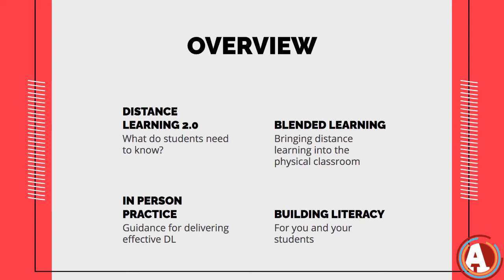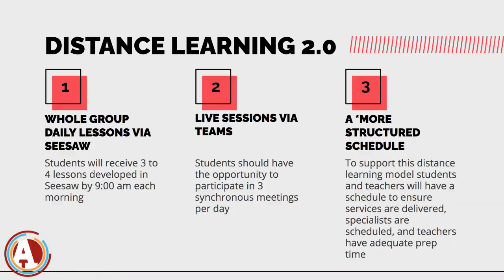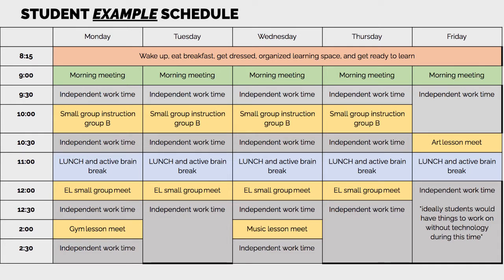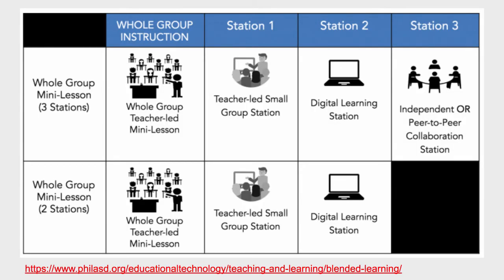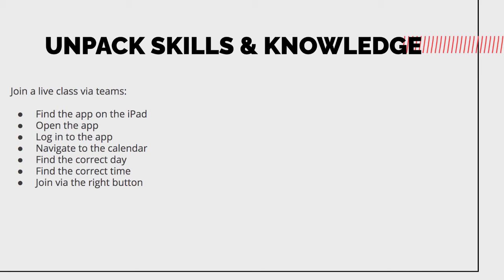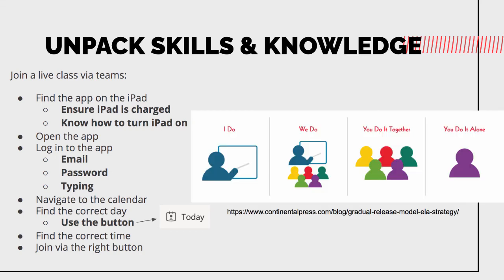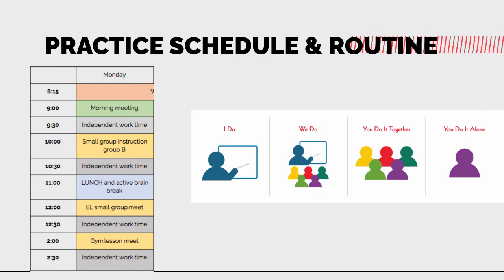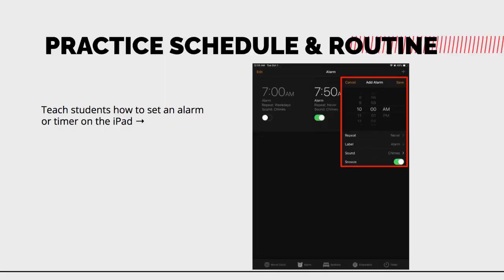BUILDING DIGITAL LITERACY & INDEPENDENT LEARNING SKILLS